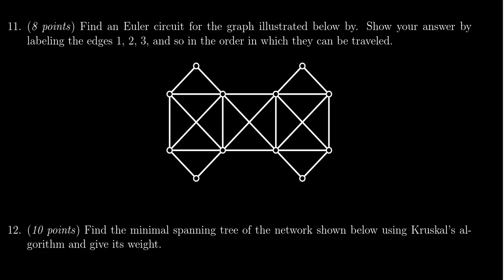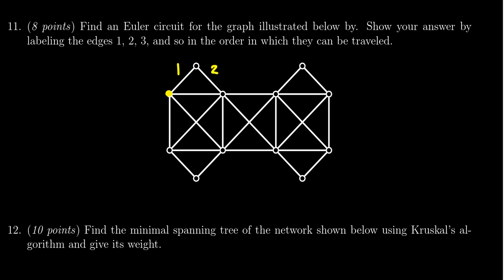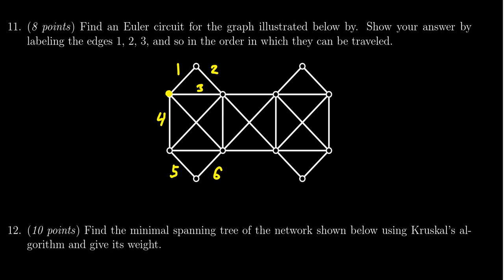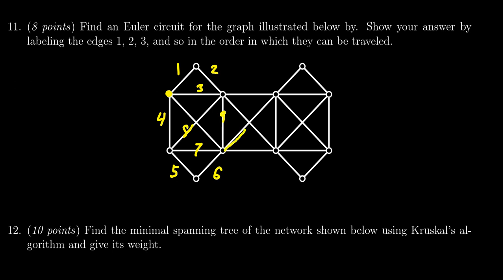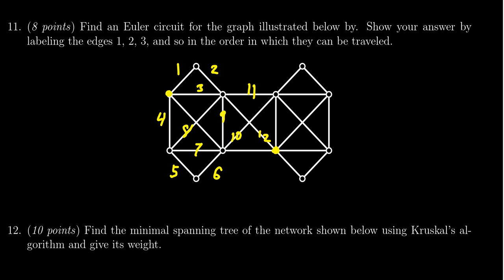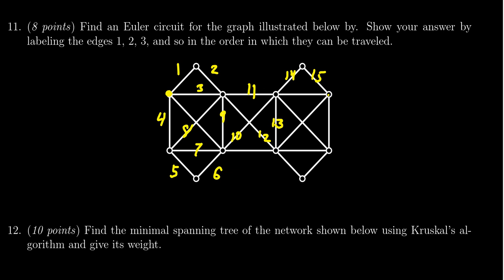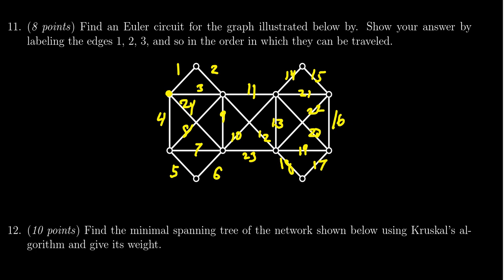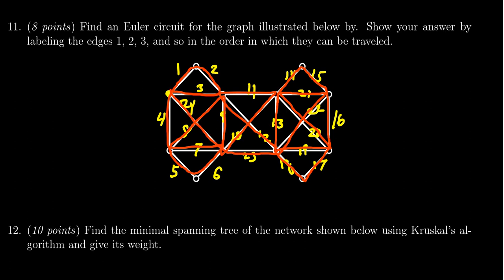Math 1030, Exam 1 - Question 11 (Euler Circuits)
We use Fleury's algorithm to find a Euler circuit on a graph.